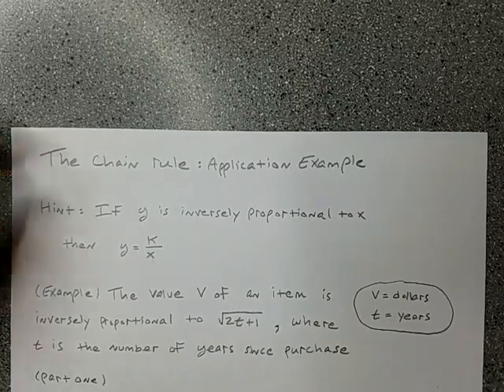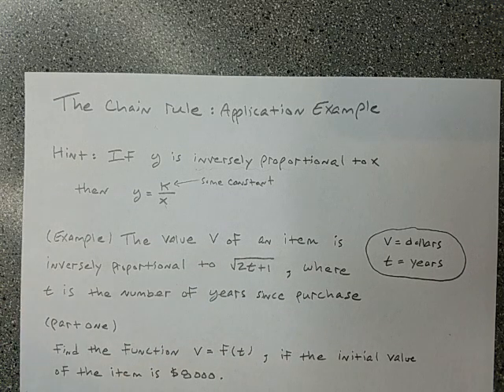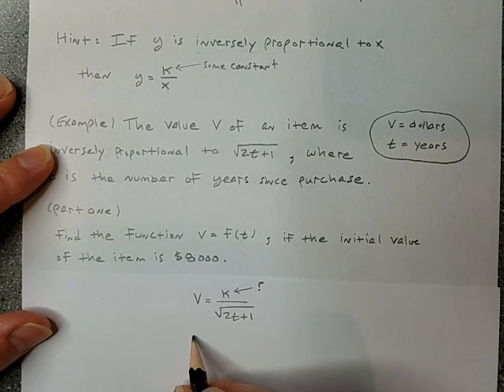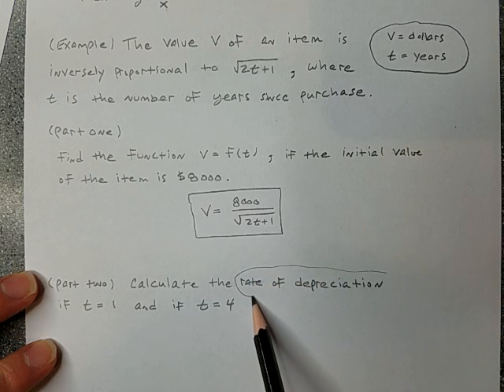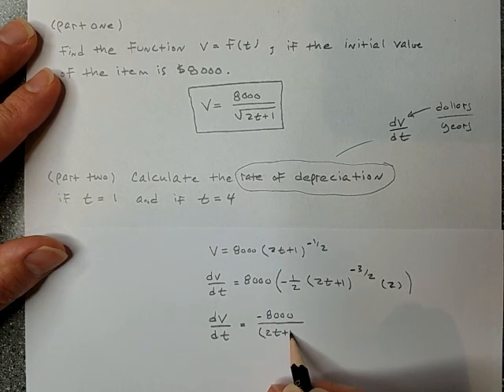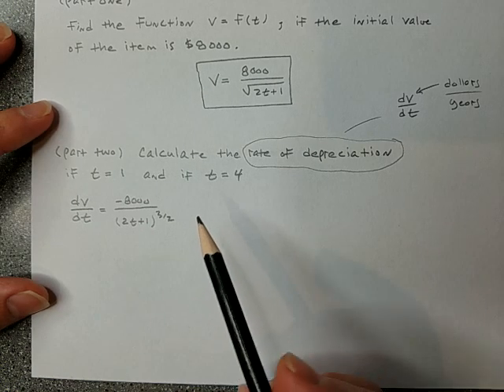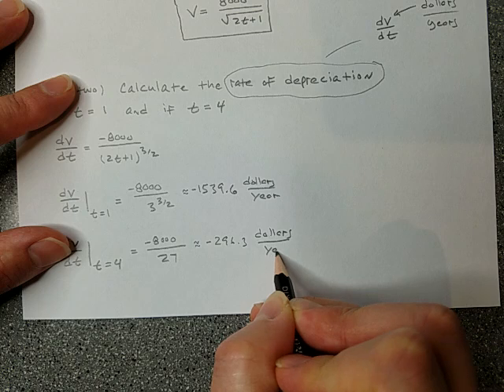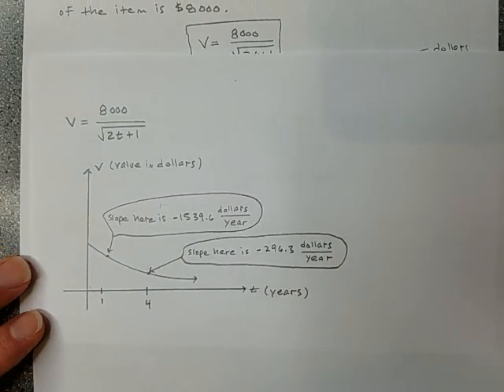the chain rule, application example